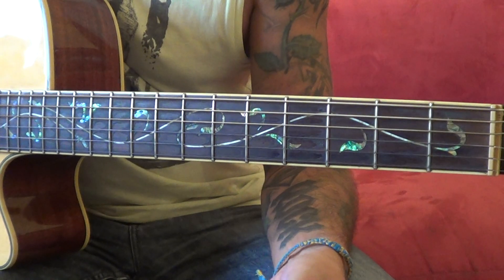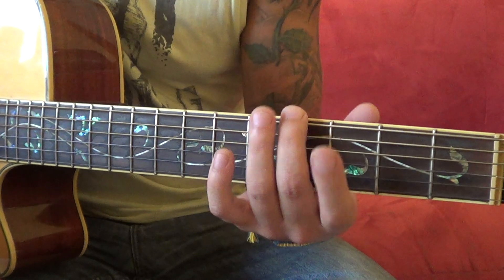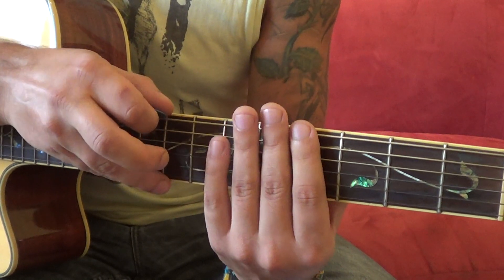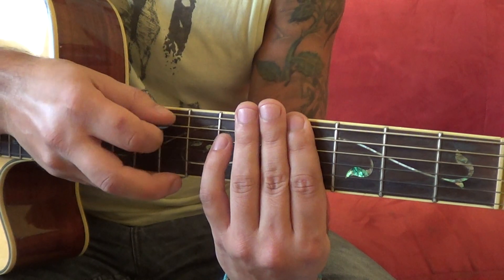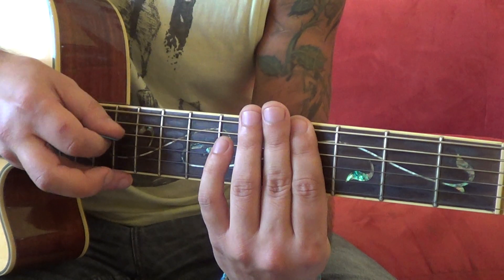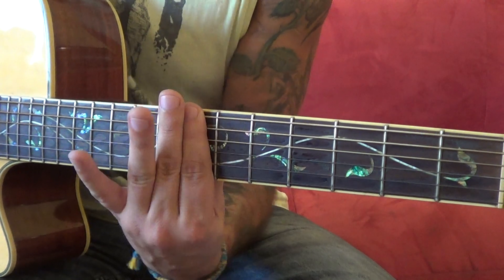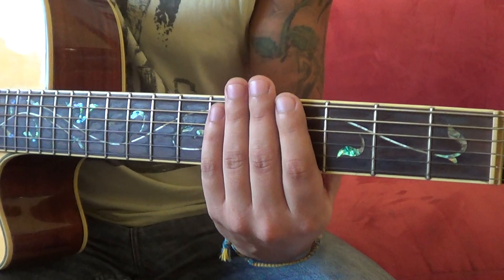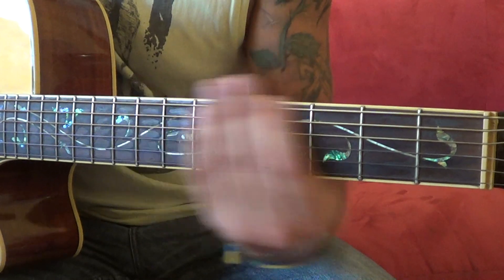If Everyone Cared - Nickelback How to play (Guitar Lesson)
If Everyone Cared - Nickelback How to play (Guitar Lesson), how to play If Everyone cared, guitar tutorial